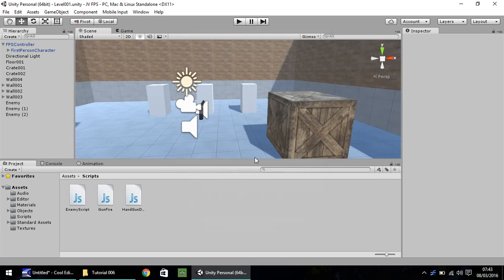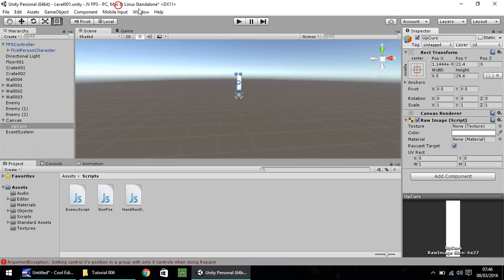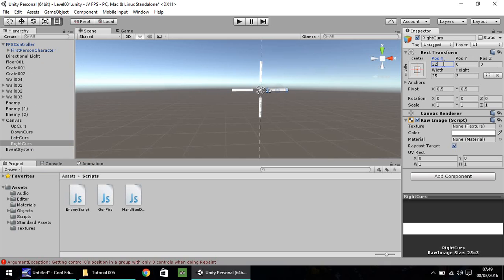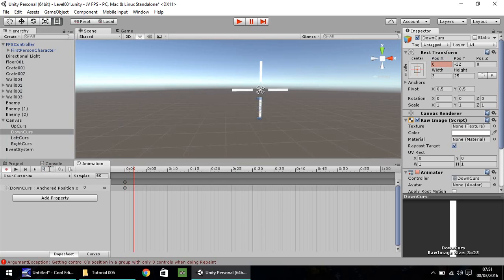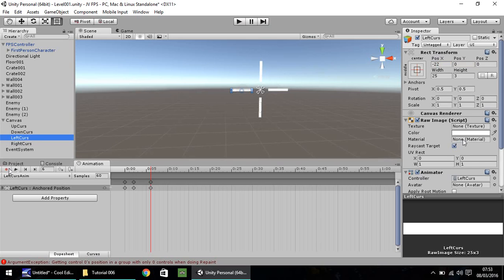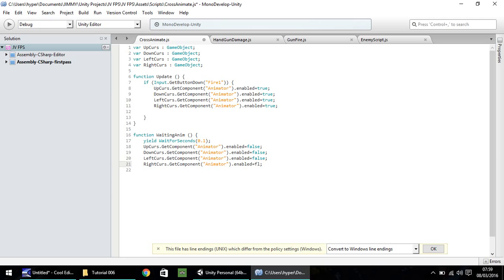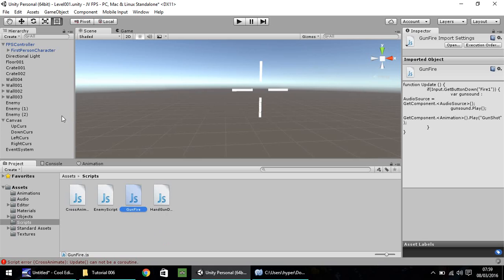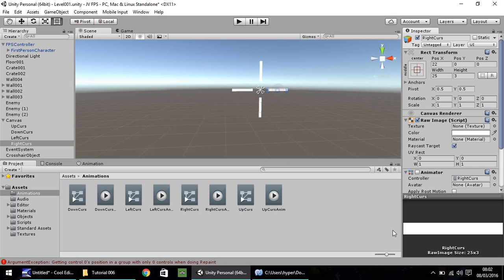How To Make An FPS - Unity Tutorials - Part 006 - Aiming & Crosshairs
In this unity tutorial we create our crosshairs to see where we are aiming, and we write a script to animate them when we fire.

Who Is Jimmy Vegas?